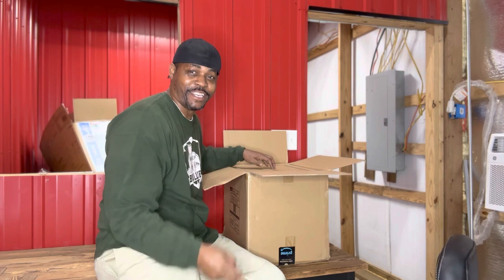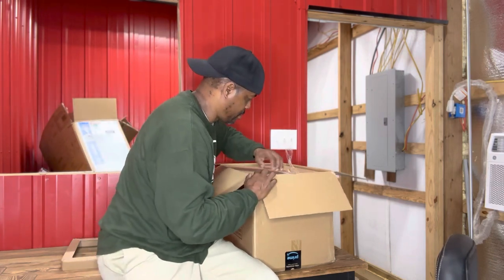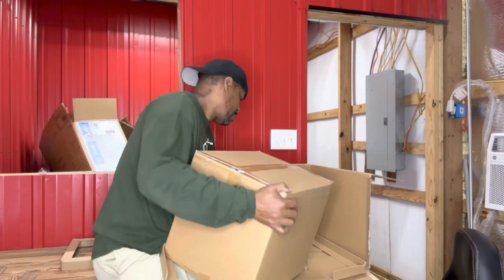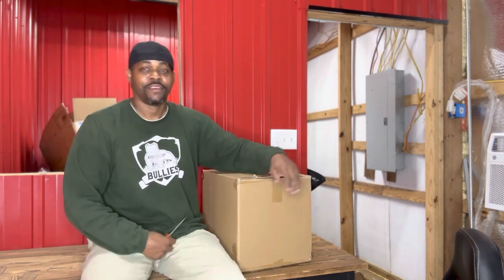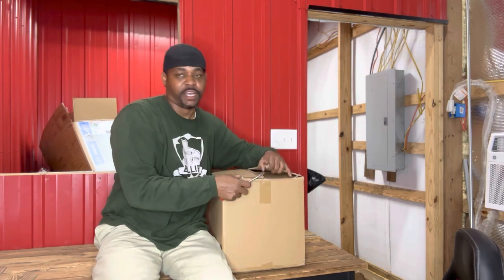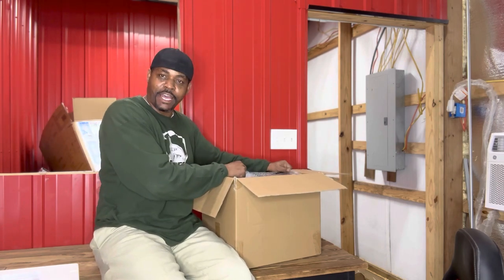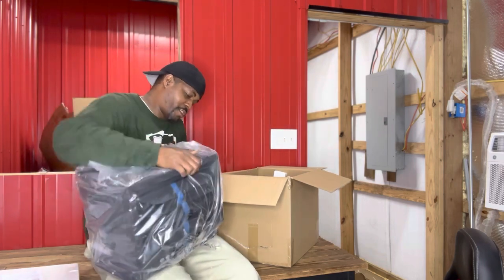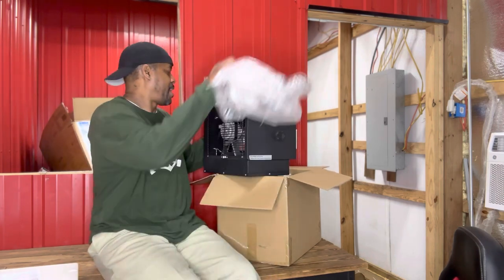Look at what’s new at E.A.R Bullies